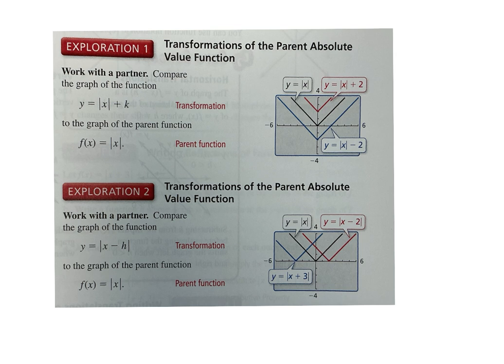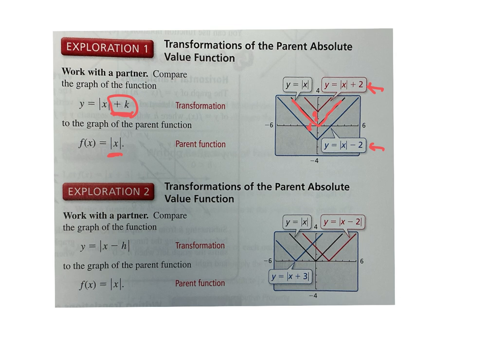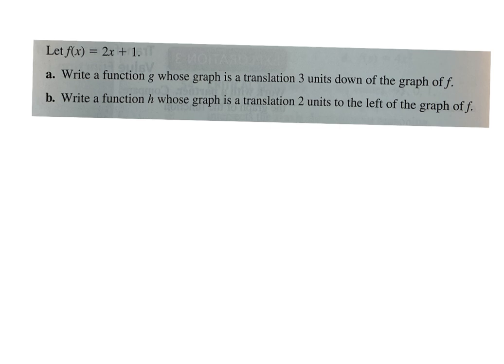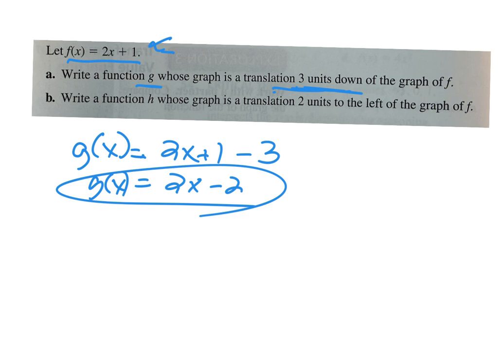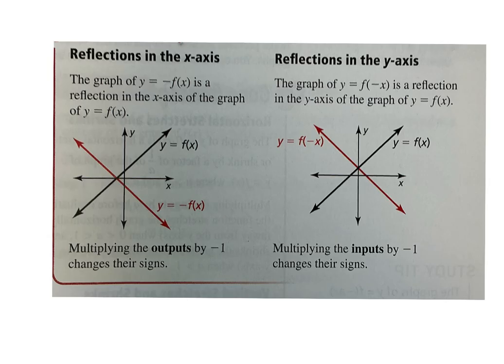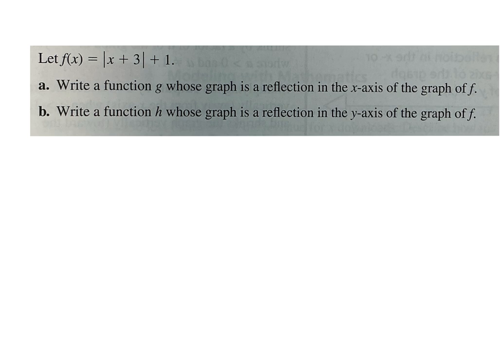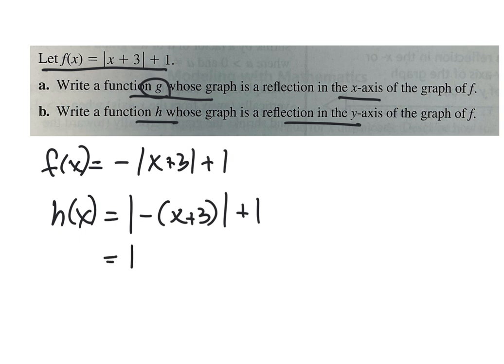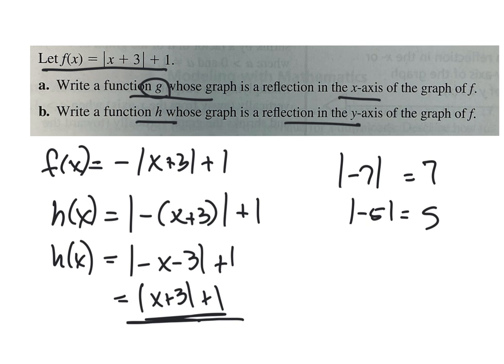Alg2 1.2a mb